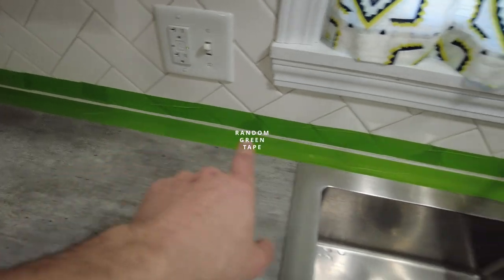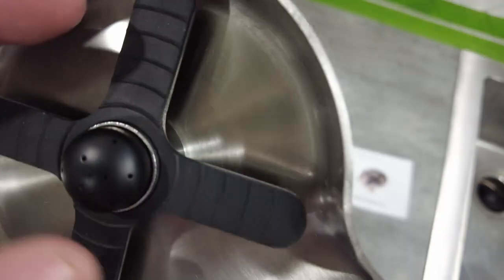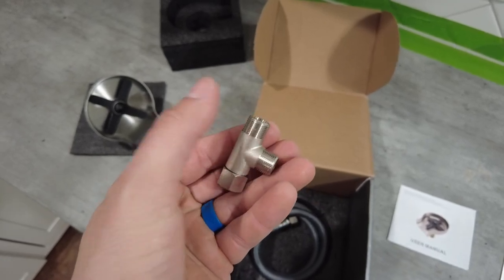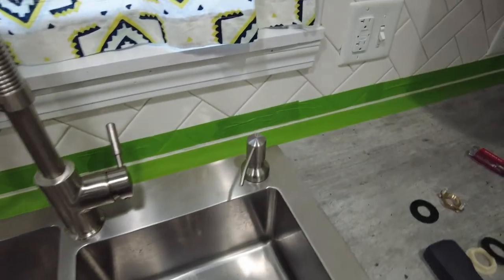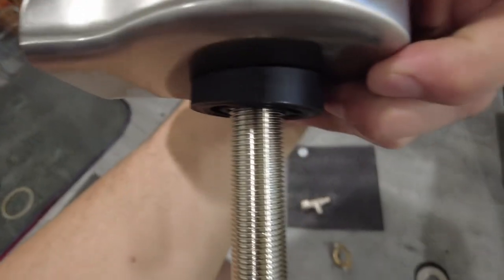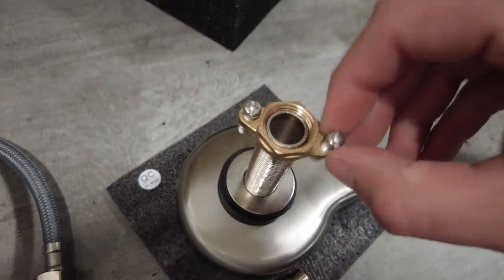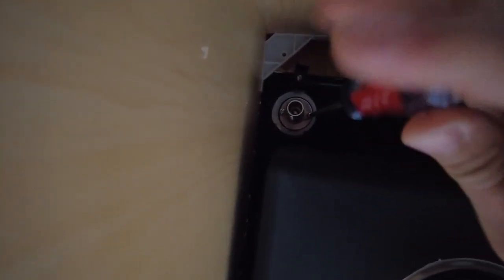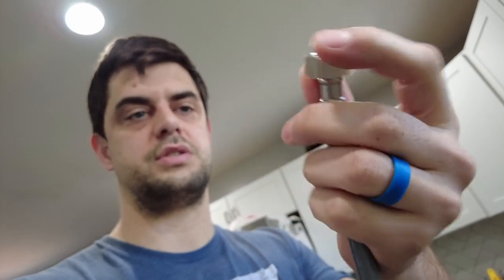Are cup washers REALLY worth it?